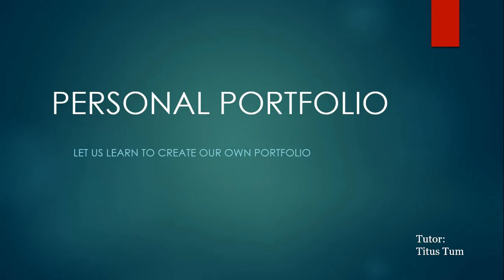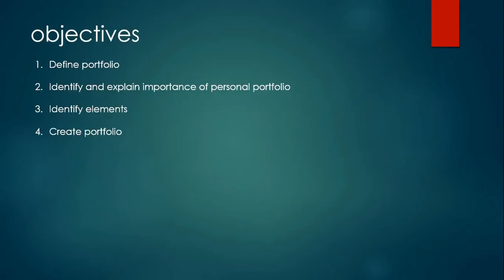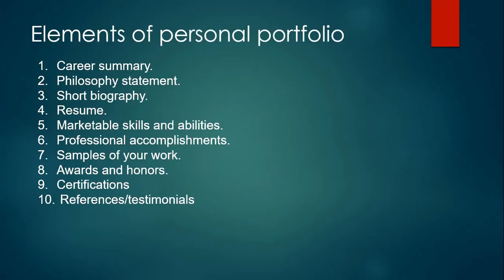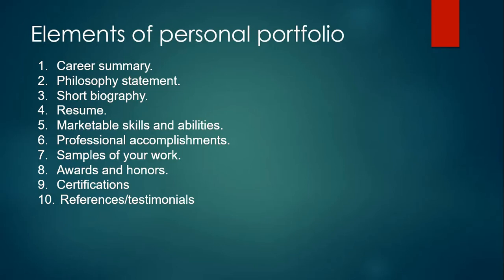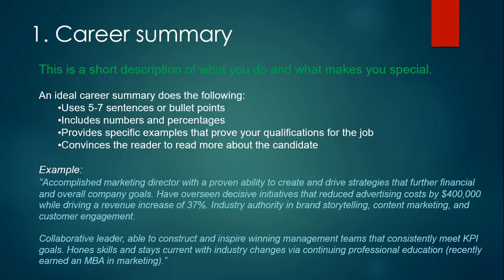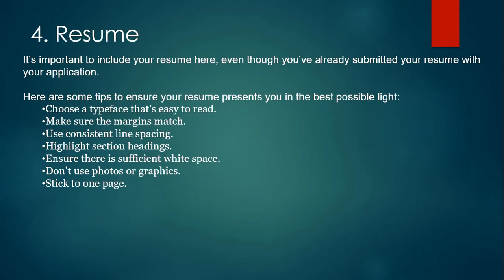Creating personal portfolio tutorial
Join me as show you how to create personal portfolio till the end.